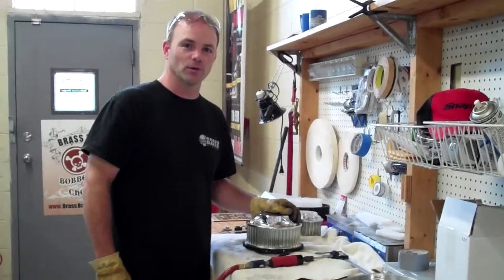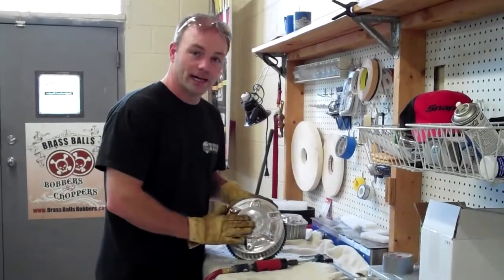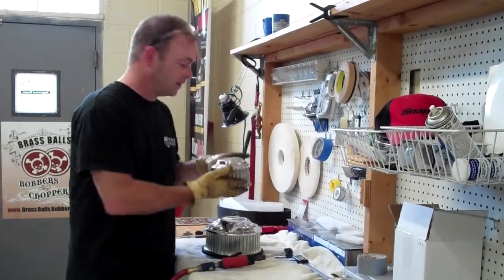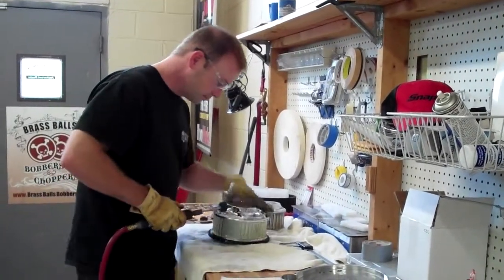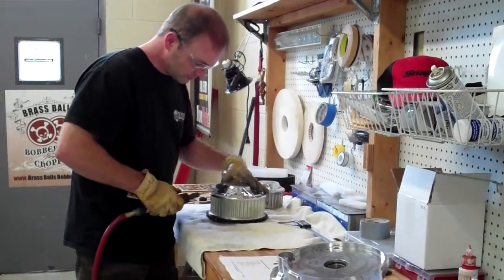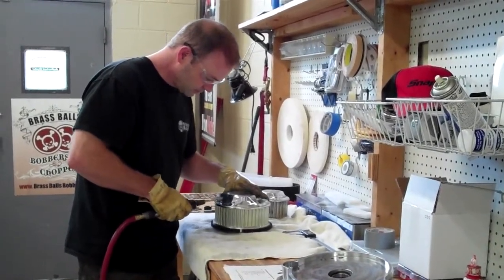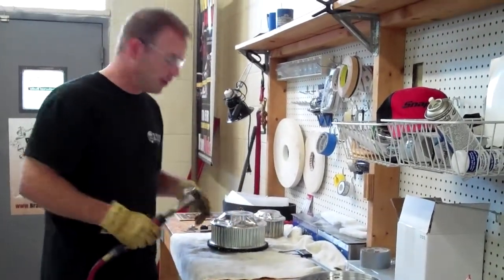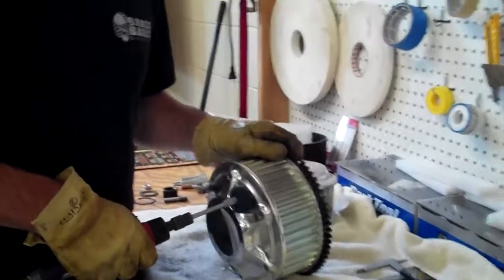Foremost Custom Chopper #1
Dar Holdsworth from Darwin Motorcycles and Brass Balls Bobbers and Choppers takes you behind the scenes and shows how they scotch-brite the aluminum on the Foremost Custom 69 Chopper. The motorcycle will be unveiled at Sturgis Bike Week 2010.